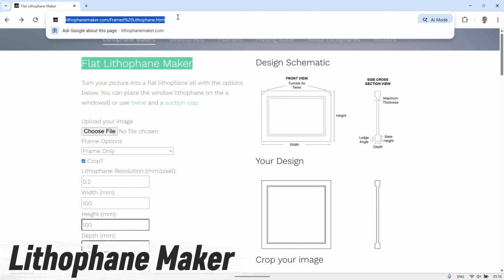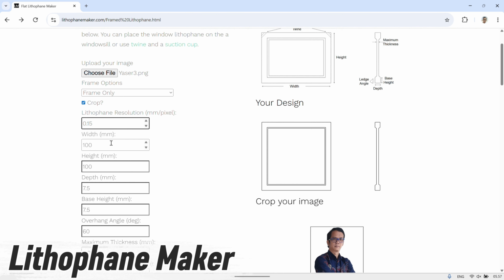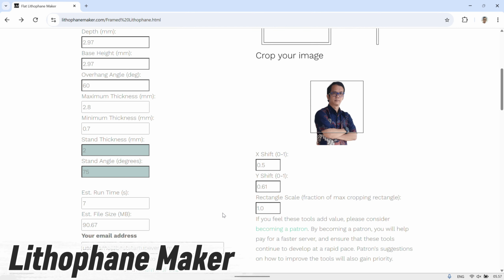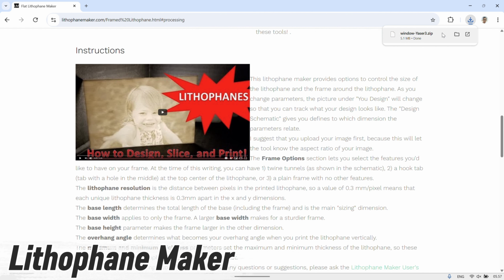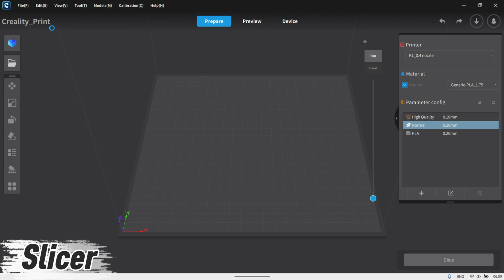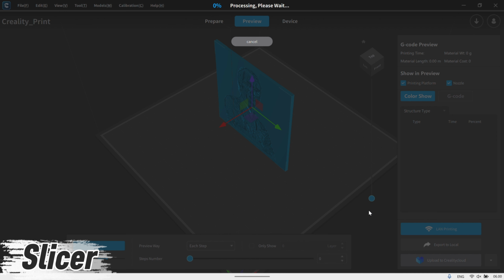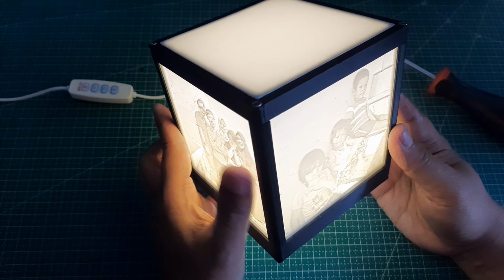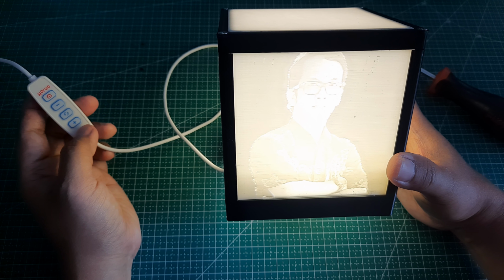Lithophane LED Night Lamp Tutorial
In this tutorial, you will learn how to create a lithophane LED night lamp using 3D printing.

This video covers the complete process:
✅ Converting photos into lithophane panels
✅ Preparing STL files for 3D printing
✅ Best print settings for clear lithophane results
✅ Designing a cube-style lamp with four panels
✅ Installing the LED and brightness control switch
✅ Final assembly and safety considerations

The lamp uses a circular LED placed at the bottom for even lighting, and a protective cover is added to prevent direct contact with the LED for safer use.

This project is suitable for:
✅ 3D printing beginners
✅ DIY enthusiasts
✅ Personalized gift projects
✅ Home décor ideas
✅ Learning lithophane techniques

🛠 Tools & Materials Used:
✅ 3D Printer
✅ White PLA filament
✅ Lithophane generator website
✅ Slicer software
✅ Circular LED
✅ Brightness control switch
✅ Screws and basic tools

📌 Notes:
Always follow safety precautions when working with electronics and cutting tools.